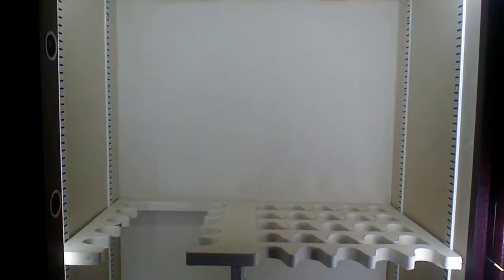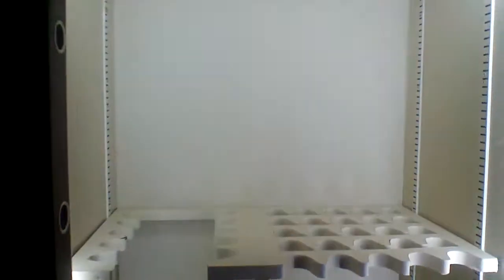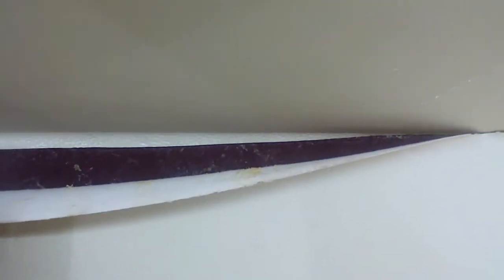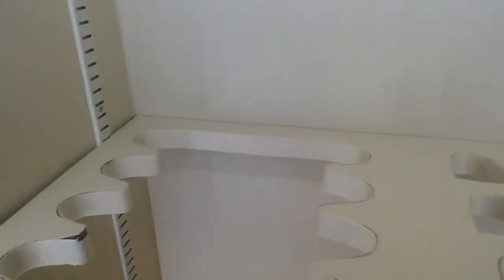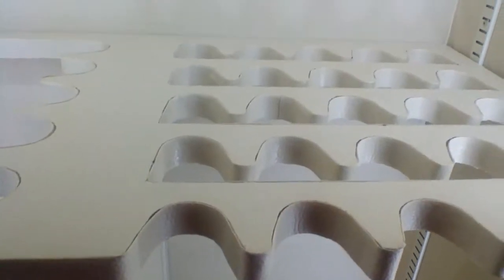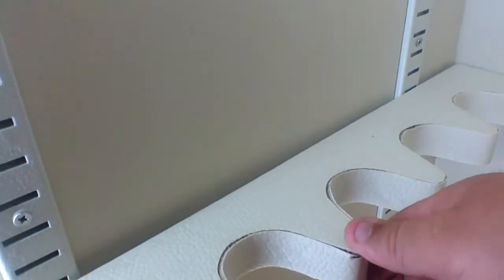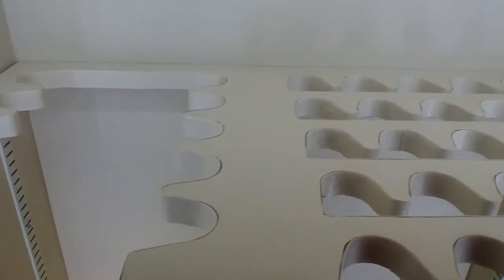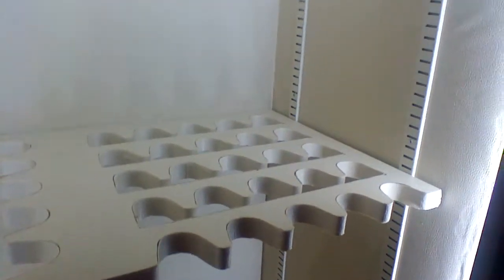Sovereign Safes Henry VIII inside review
Be gentle, this is my first video.